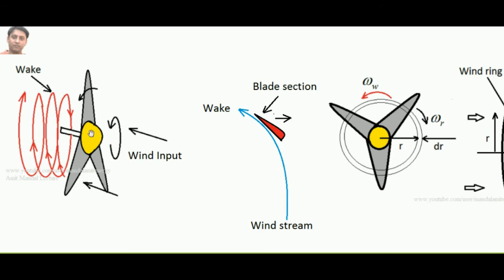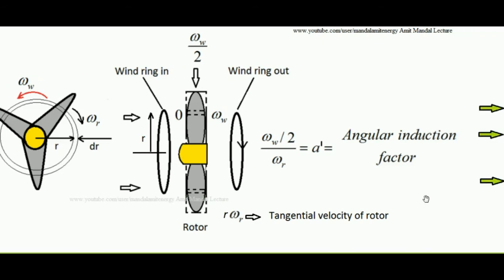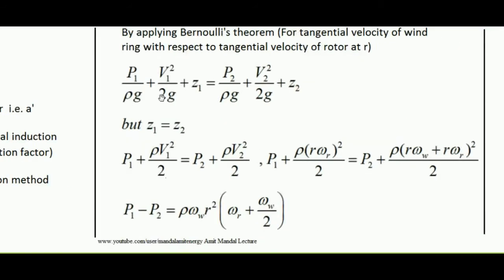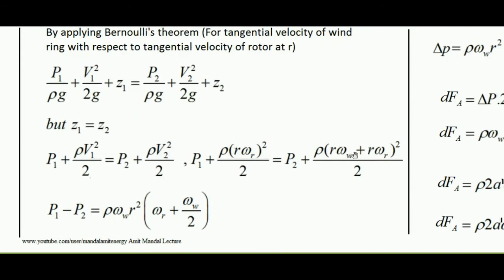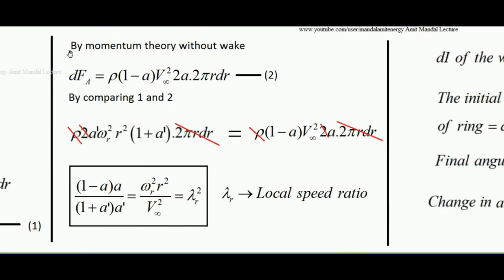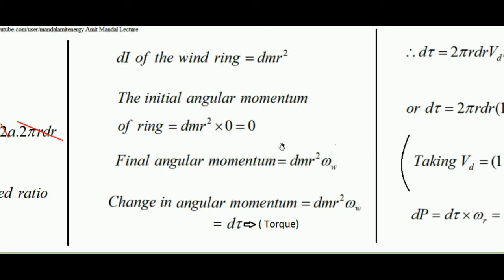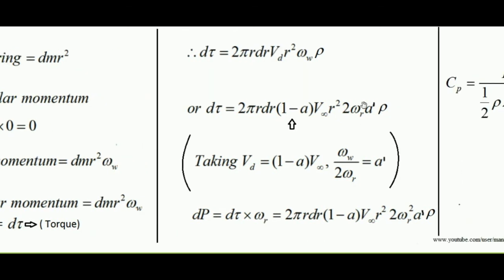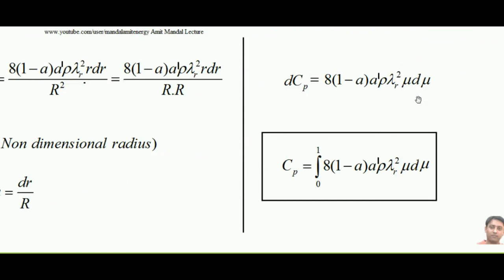Momentum theory of wind turbine with wake formation, explained clearly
Momentum theory of wind turbine with wake formation
Complete playlist horizontal axis wind turbine theory:

Hello viewers, I am Dr. Amit Mandal and in this video I am explaining a technical topic in a lucid way. When Newton's second law of motion is applied on rotational motion then it becomes the rate of change of angular momentum is applied torque. In the present lecture the same theory is applied on a wind turbine (Considering the formation of wake). The concept of angular induction factor is demonstrated and connected derivations are explained in an easy to understand way.